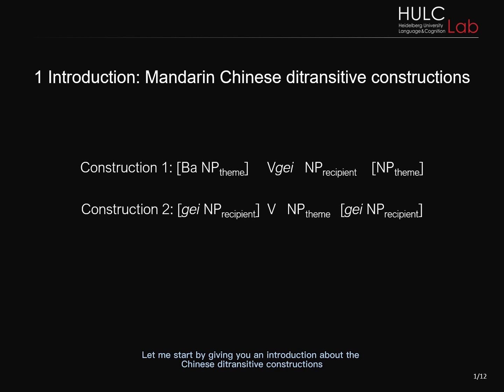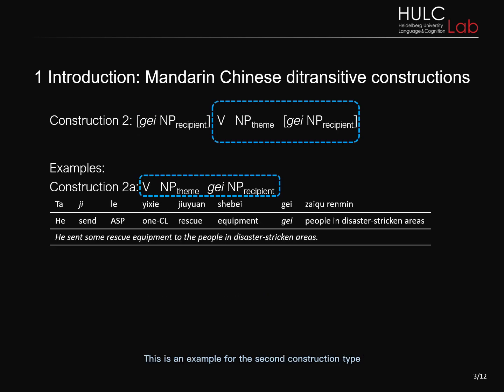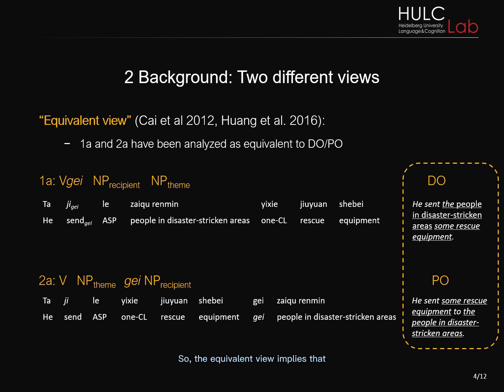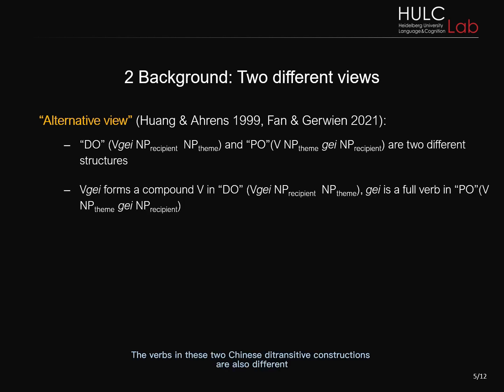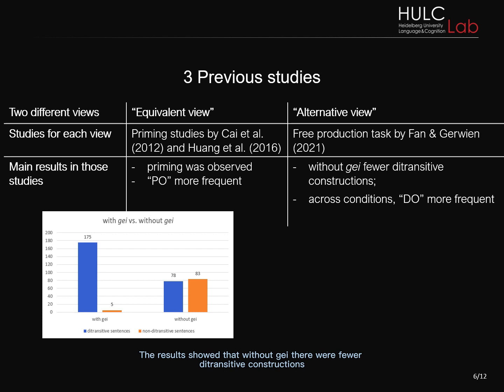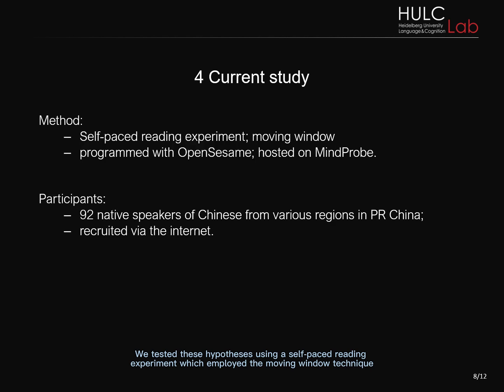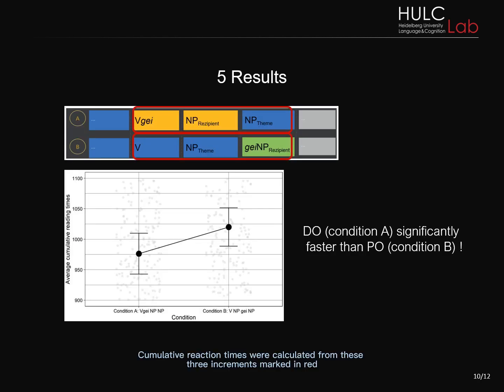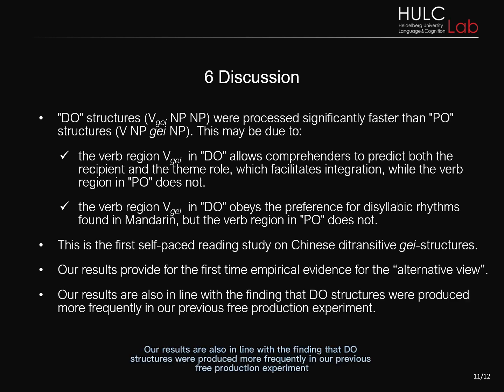Jing Fan & Johannes Gerwien | Poster in the 35th Annual Conference on Human Sentence Processing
Poster presentation with title "Evidence for a DO processing advantage in Mandarin Chinese" in the 35th Annual Conference on Human Sentence Processing

We found that "DO" structures (Vgei NP1 NP2) were processed significantly faster than "PO" structures (V NP2 gei NP1) using a self-paced reading experiment.

This may be due to:
1. the verb region Vgei in "DO" allows comprehenders to predict both the recipient and the theme role, which facilitates integration, while the verb region in "PO" does not.
2. the verb region Vgei in "DO" obeys the preference for disyllabic rhythms found in Mandarin, but the verb region in "PO" does not.

This is the first self-paced reading study on Chinese ditransitive gei-structures. Our results provide for the first time empirical evidence for the “alternative view”.